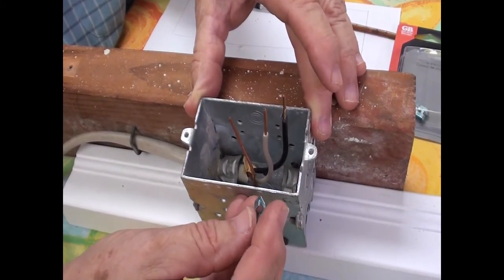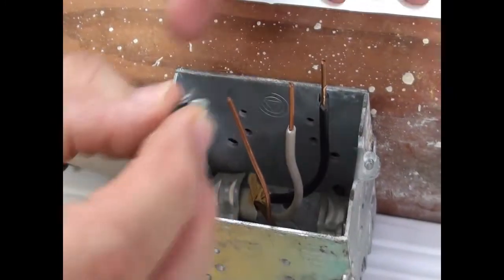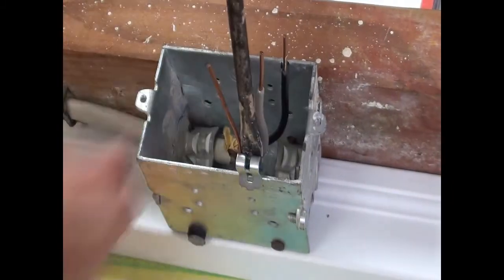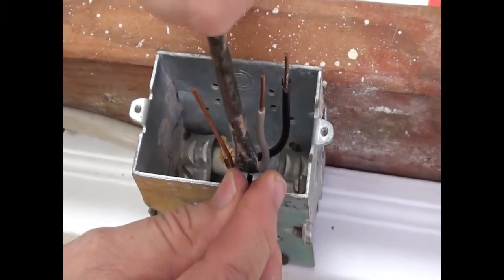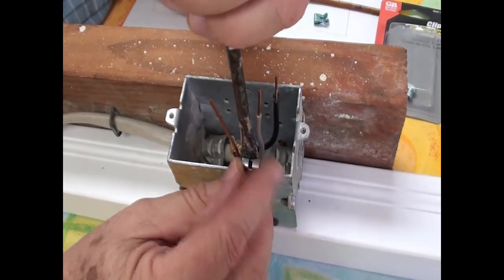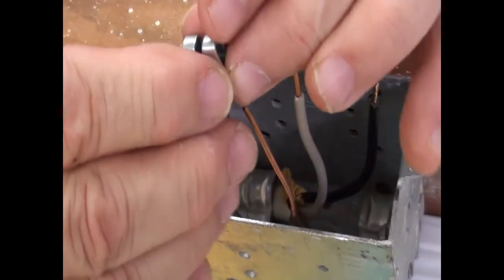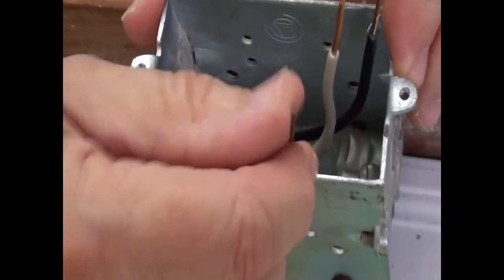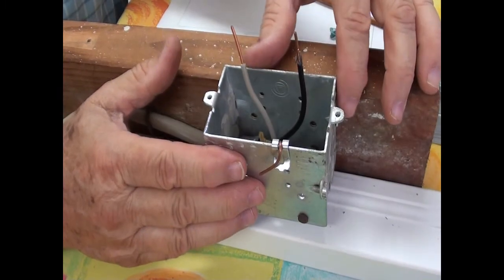Ground Clip attachment to a Metal Electrical Junction Box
A short demonstration of how to install and attach  an electrical ground clip to a metal junction box.